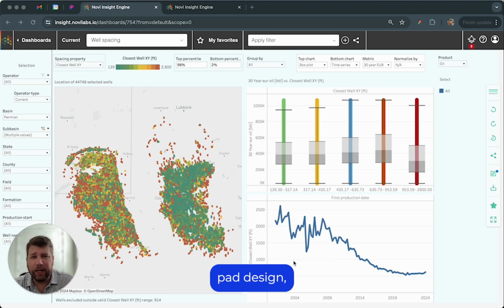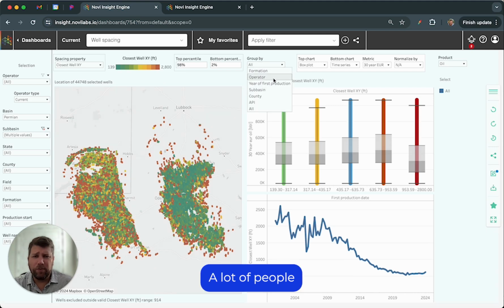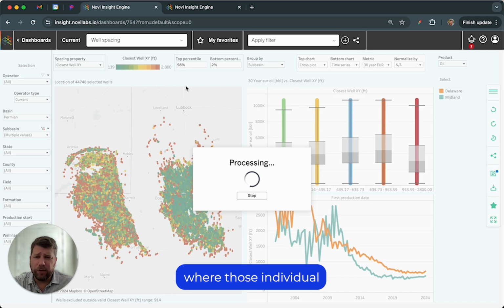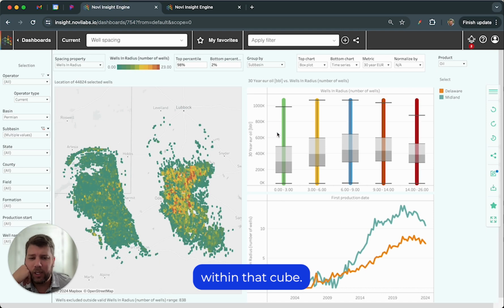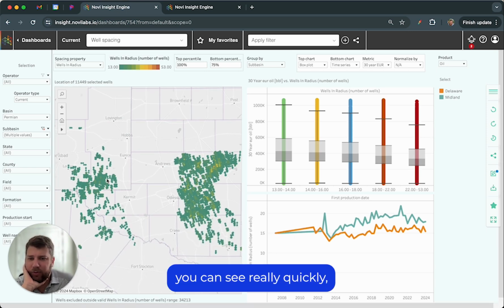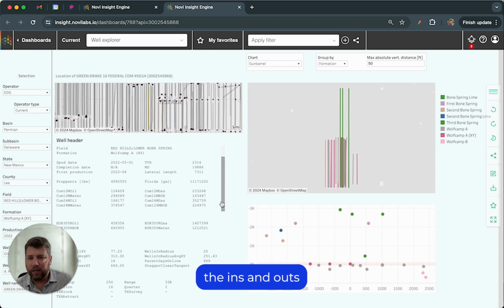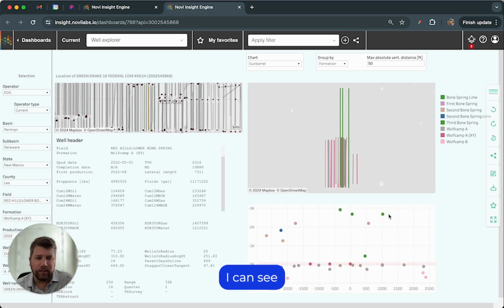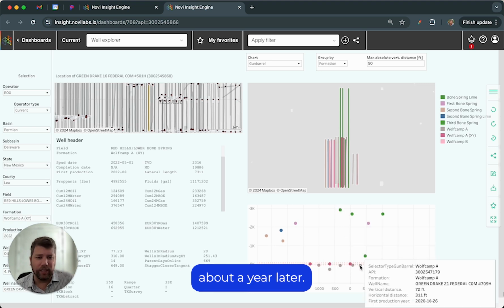Weekly Workflow #9 - Understanding Well Spacing Trends